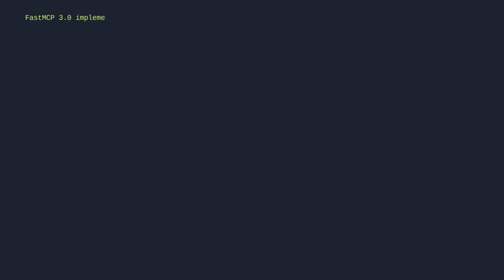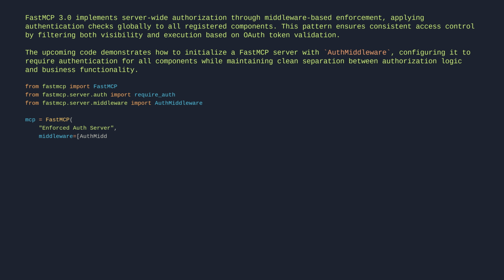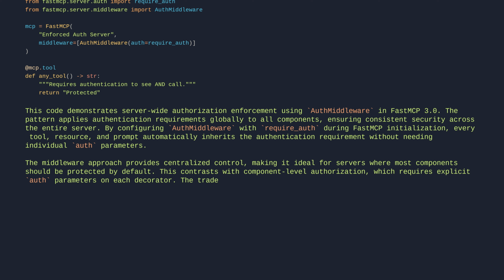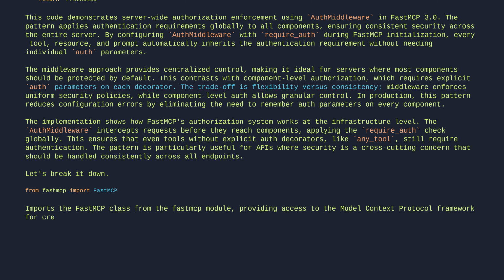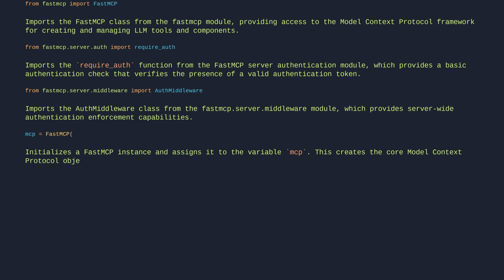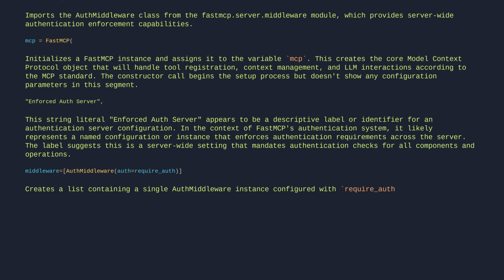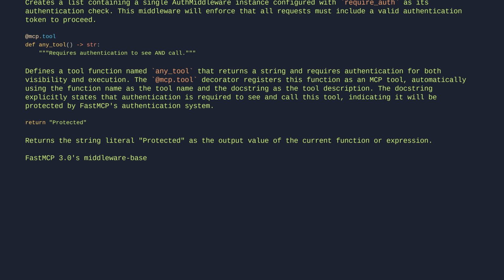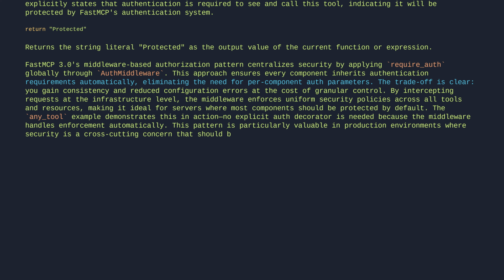FastMCP Authorization Patterns - Part 9/13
Implement server-wide authorization in FastMCP 3.0 using middleware-based enforcement. This tutorial demonstrates how AuthMiddleware applies authentication checks globally to all components, ensuring consistent access control without per-component configuration.

The code uses `AuthMiddleware` to enforce authentication globally, meaning all tools (like `any_tool`) are hidden and blocked for unauthenticated users-effectively making them "vanish into the void" as the koan describes. This reflects the theme of strict, universal enforcement where even the existence of tools is obscured without proper credentials.